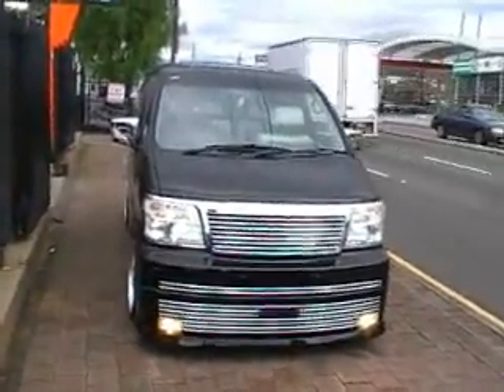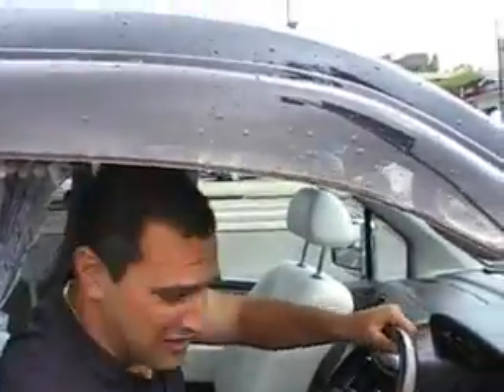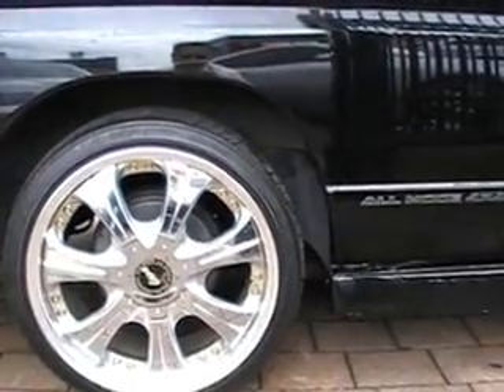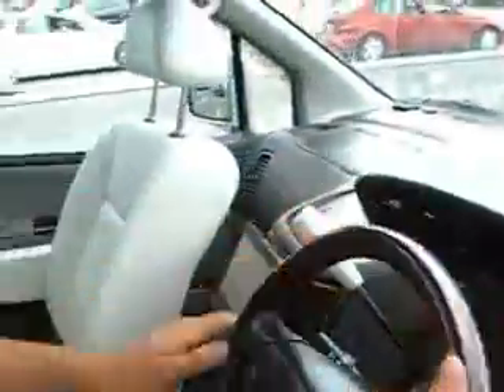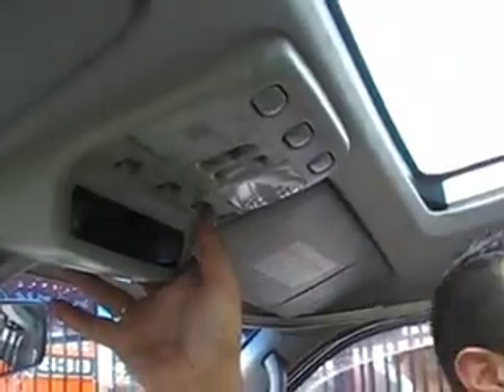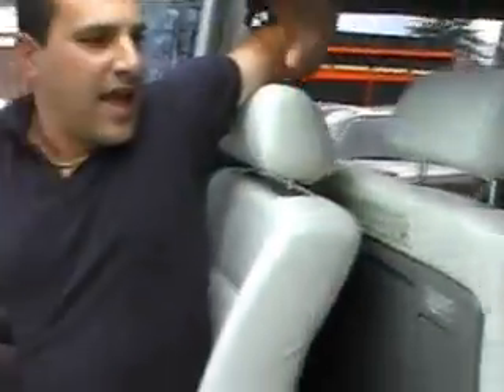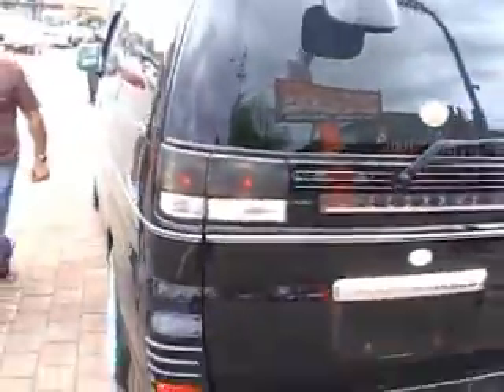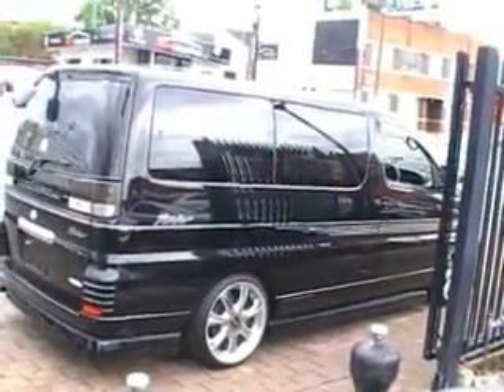ELGRAND RIDER PIMP VERSION @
Sale demo for 2001 Nissan Elgrand Rider "Pimp My Ride!" at Edward Lee's Japanese Auto Centre 71-75 Parramatta Rd Concord Sydney Australia 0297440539 Review